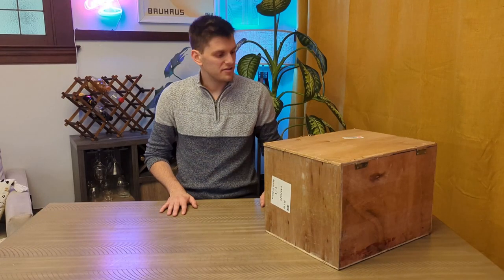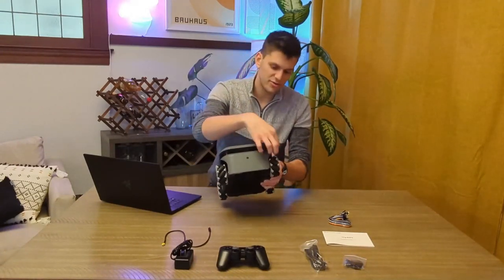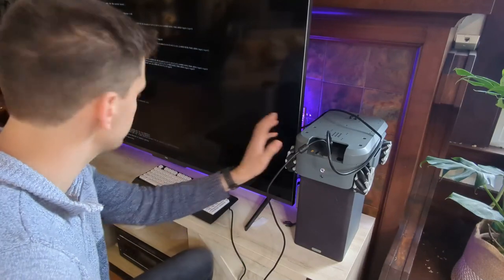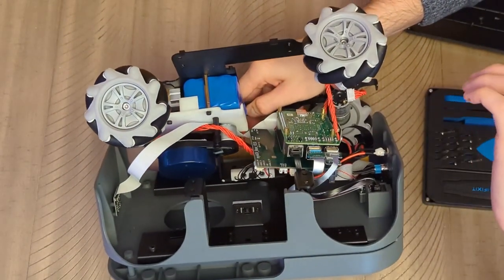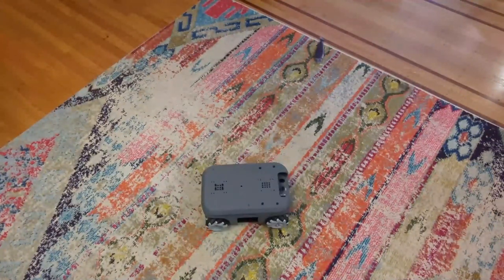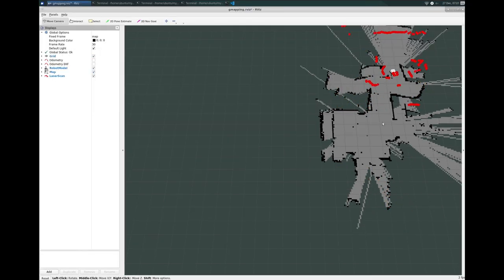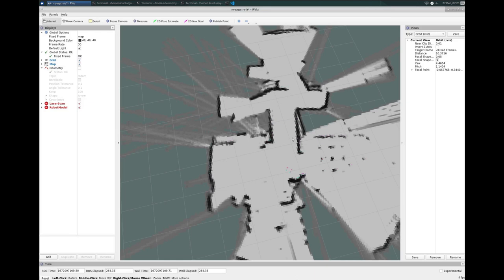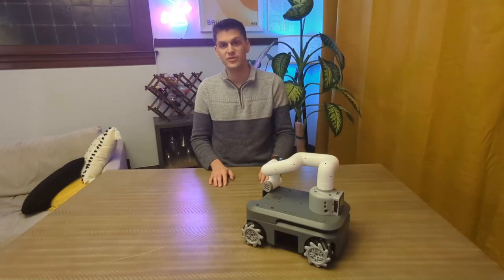Your Own Personal Robotic Navigation Platform (myAGV Unboxing/Review)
Today we unbox a consumer-focused autonomous ground vehicl platform! I go over it's various bells and whistles, pros and cons, and test out the full navigation stack using ROS.